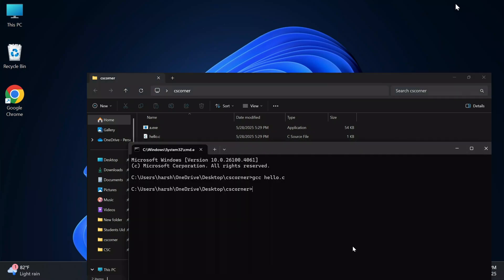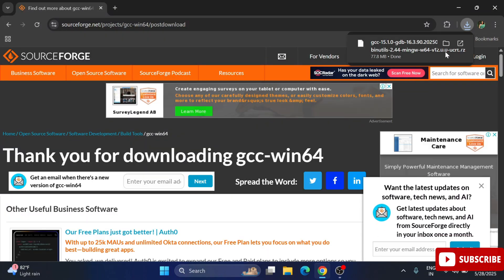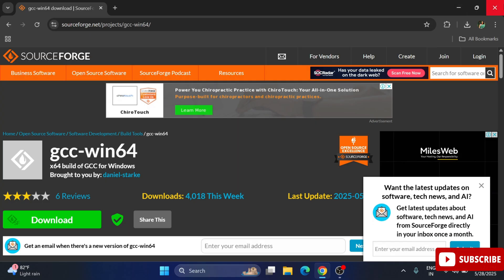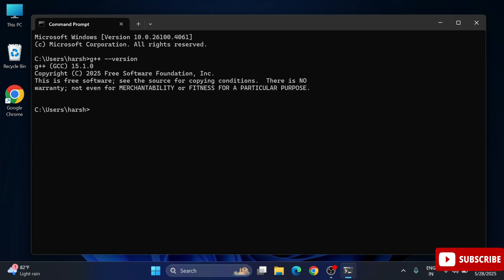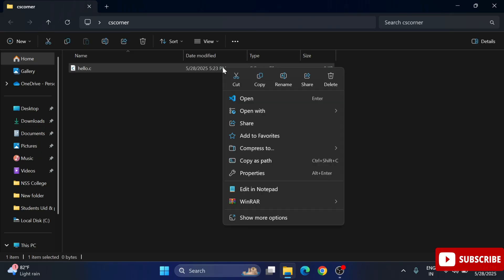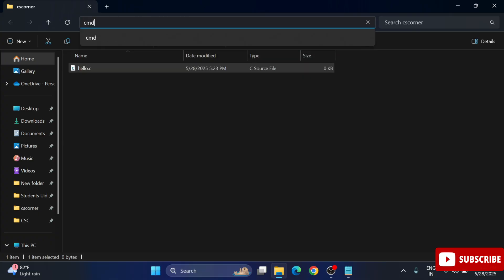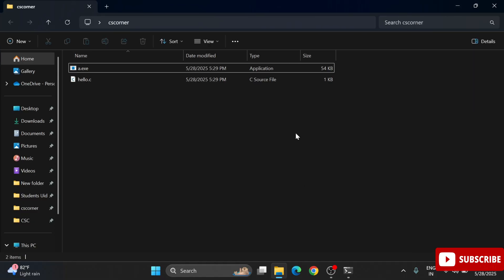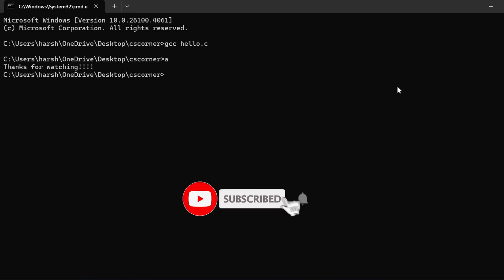How to install GCC-win64 C & C++ Compiler on Windows 10/11 [2025]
Learn a Step-by-step tutorial on How to install  GCC-win64 Compiler on Windows 10/11 on Windows 11  for C & C++ programming.

After that, I am also going to show you How to Create your First Hello World Program in C programming and how to compile and run on the command Line Interface.

🎥 Tools I used for recording